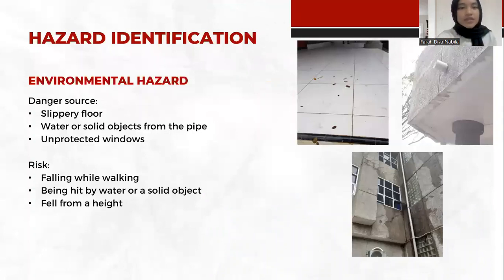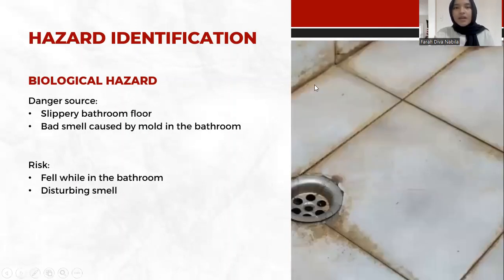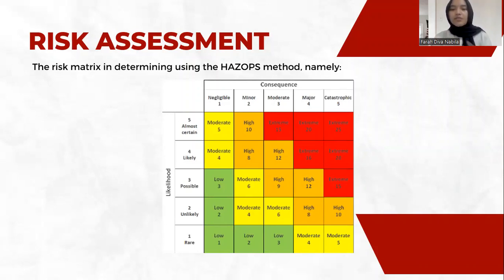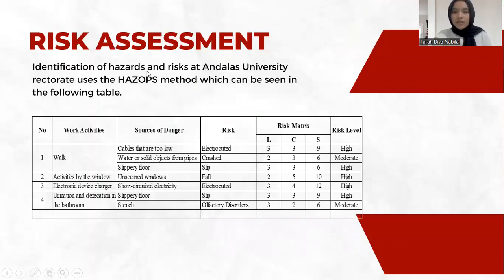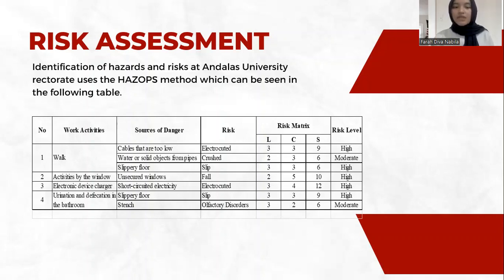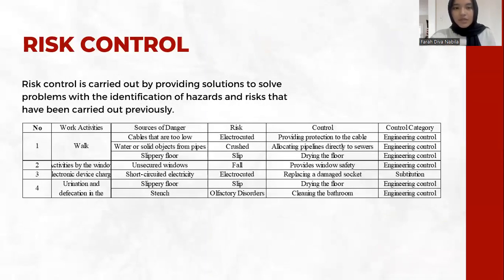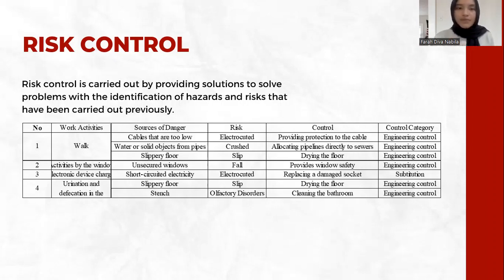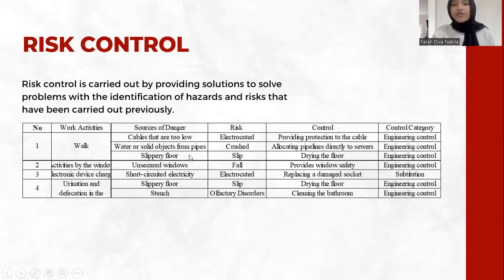Project Task - IMPLEMENTATION OF K3 AT THE RECTORATE OF ANDALAS UNIVERSITY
Farah Diva Nabila
K3 C